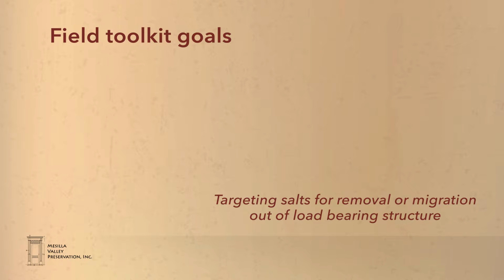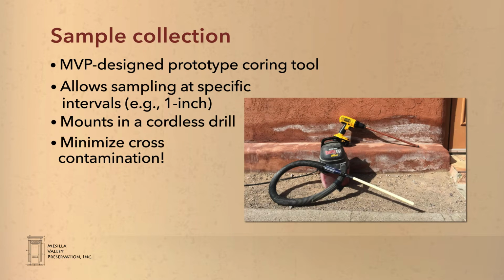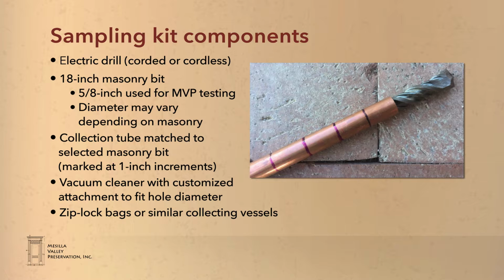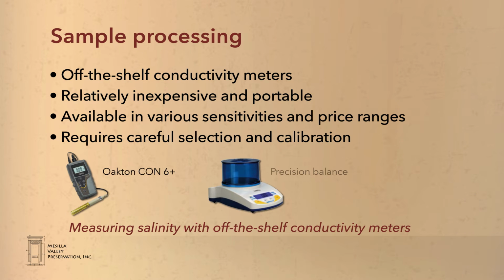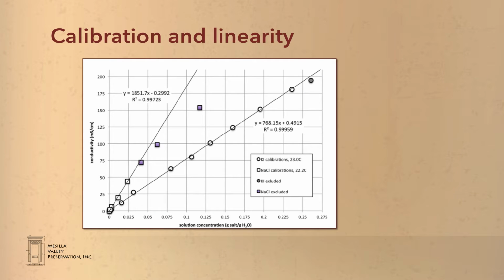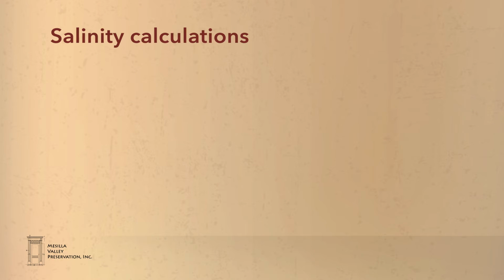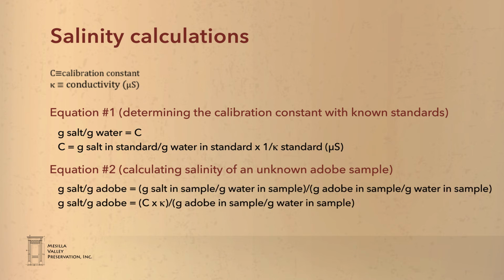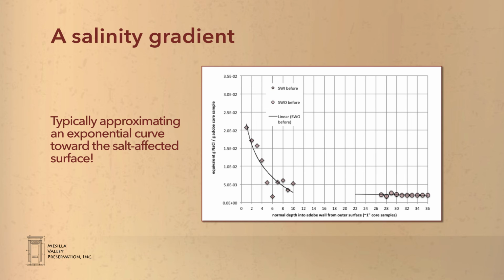Salts of the Earth: Accurately Detecting and Measuring Salts in the Field (4 of 8 videos)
Learn about MVP's prototype field toolkit for salt measurement. This video includes descriptions of the tools and process used for drilling core samples in adobe walls, as well as sample processing using portable conductivity meters. Salinity calculations are also included, resulting in plotting a salinity gradient for a given core sample.